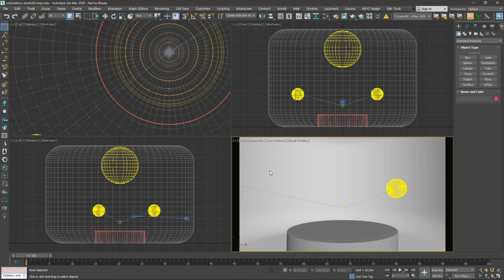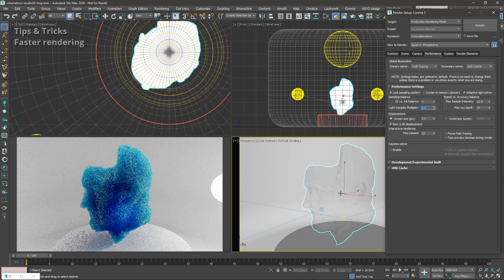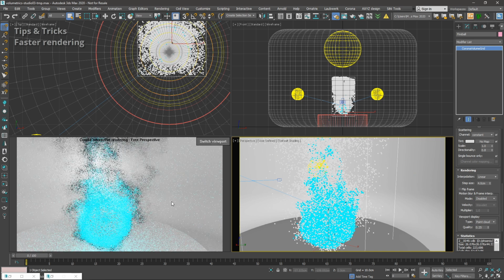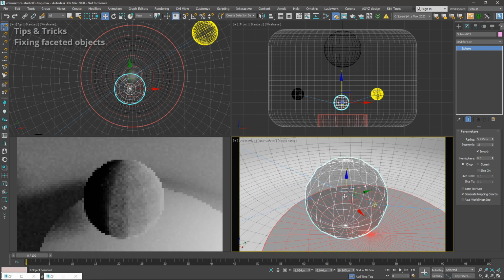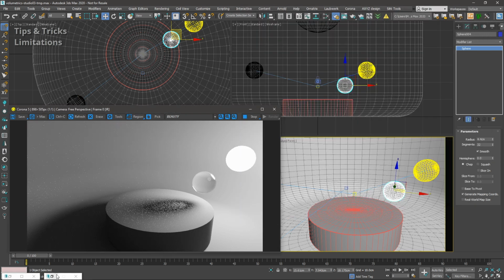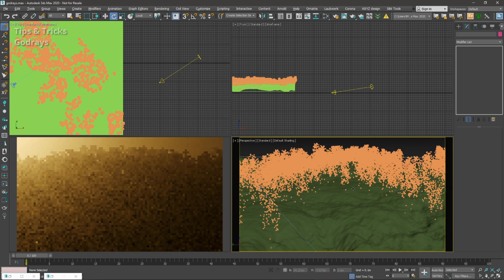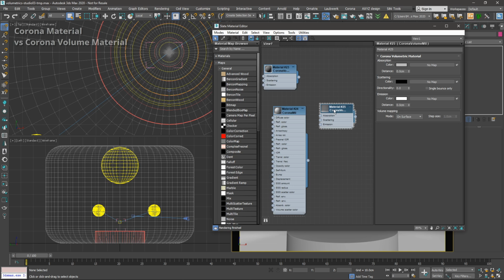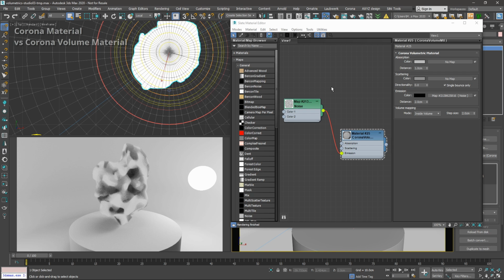TUTORIAL: Volumetrics and SSS in Corona Renderer for 3ds Max, Part 5: Tips & Tricks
In this last video, we'll explore some tips and tricks to get even more out of volumetric and SSS effects in Corona Renderer:

00:00 - Title screen
00:48 - Fixing an invisible material
02:24 - How to optimize rendering speed: Single Bounce Only
03:51 - How to optimize rendering speed: GI vs AA Balance
05:34 - How to optimize rendering speed: Light Samples Multiplier (LSM)
07:08 - How to optimize rendering speed: Interpolation and Step Size
11:47 - Extra Examples: Silver Lining effect in Clouds
15:09 - How to resolve faceting in your volumetric object
18:13 - LightMix works fine with volumetric objects!
20:17 - Limitations of volumetrics with the caustics solver
23:34 - Tips for creating "God Rays"
31:41 - Differences between CoronaMtl with Volumetrics, and the CoronaVolumeMtl: Emission
33:38 - Differences between CoronaMtl with Volumetrics, and the CoronaVolumeMtl: Inside Mode
38:00 - Ending